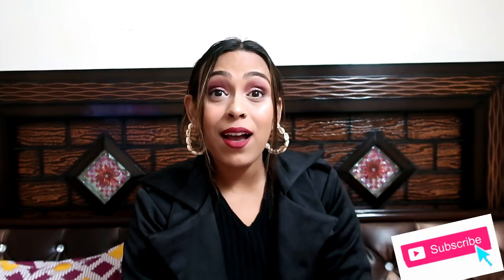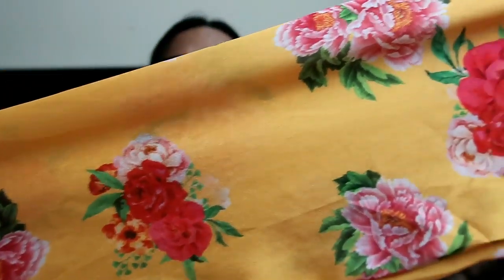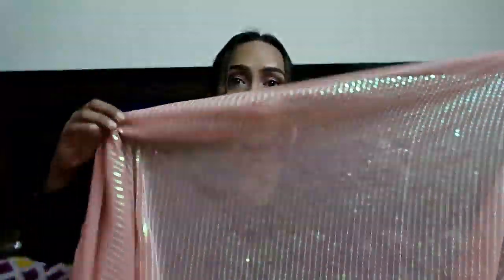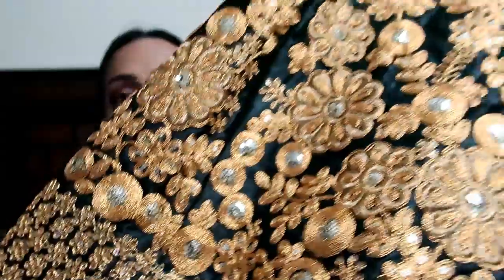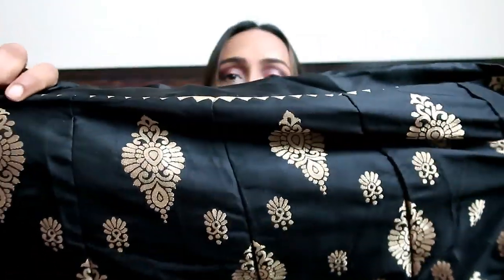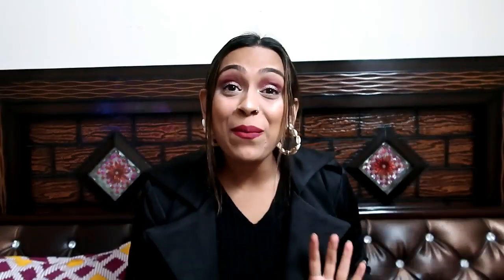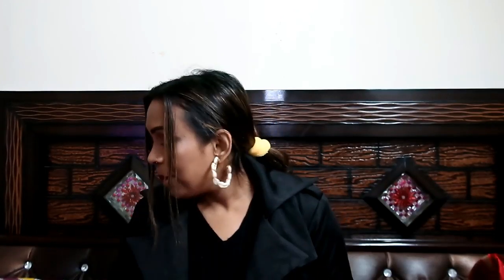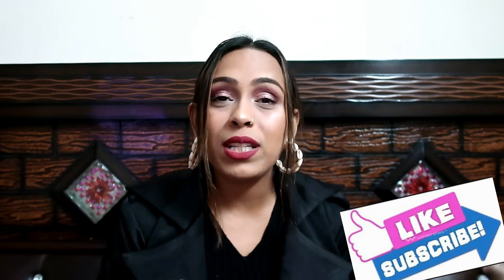Readymade Designer Lehenga & Sarees Haul | Largest Indian Ethnic online Store Kachli.com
Hello Peeps,

Welcome to -
Cheap Readymade Designer Lehenga & Designer Sarees Haul | Largest Indian Ethnic online Store Kachli.com

1. Kachli provide COD and prepaid both
2. Kachli have 7 days replacement policy, customer can return within  days after product delivery.
3. For product's fabric details n all: please, visit Kachli website. we already mention all the details there.

topics coverred -
Affordale designer lehenga &  designer Sarees available online